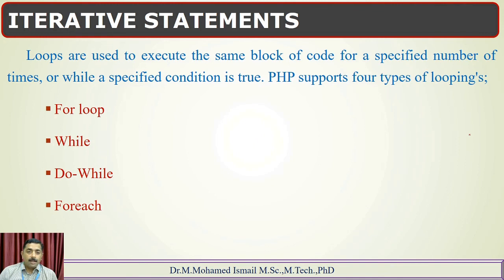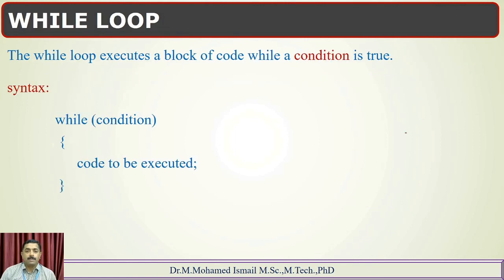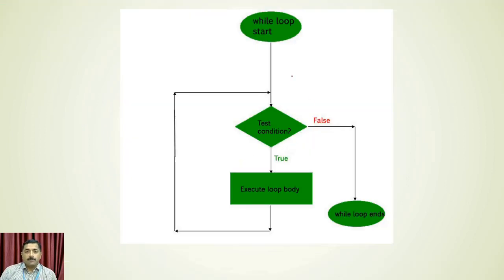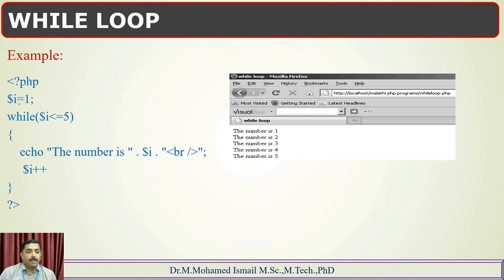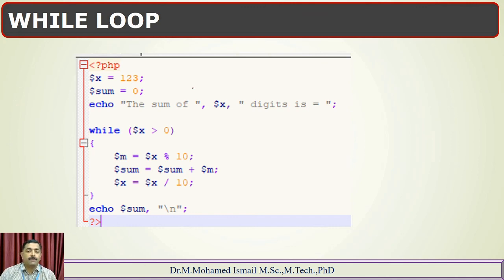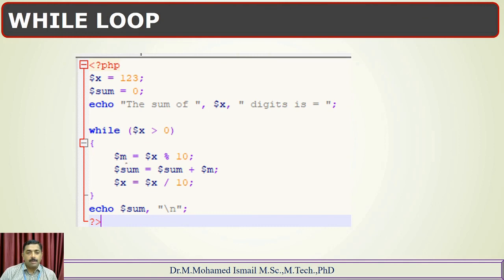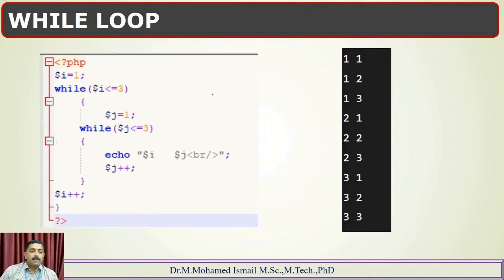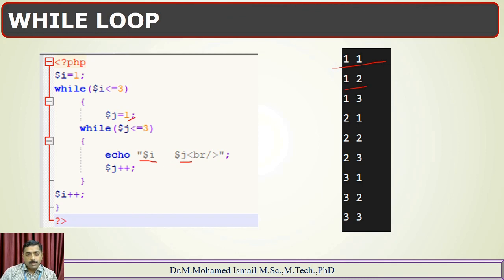While Loop | Iterative Statements | Web Development using PHP | V.H.N.S.N.College (Autonomous)